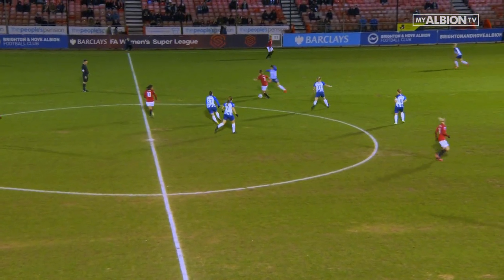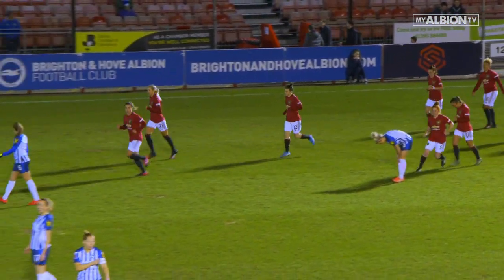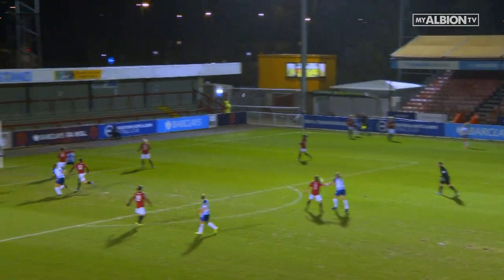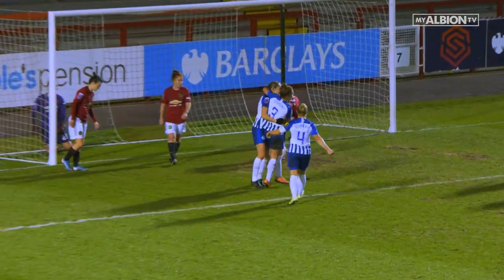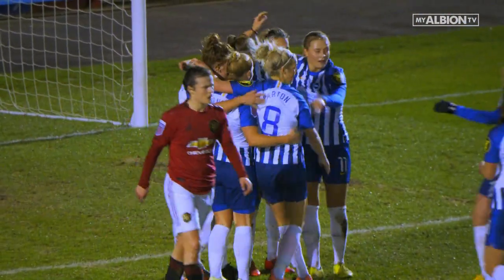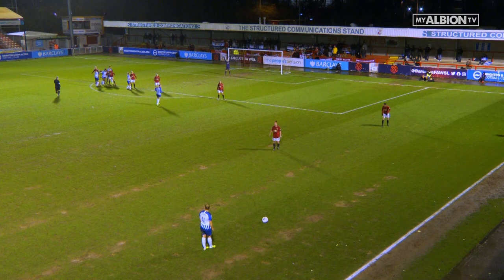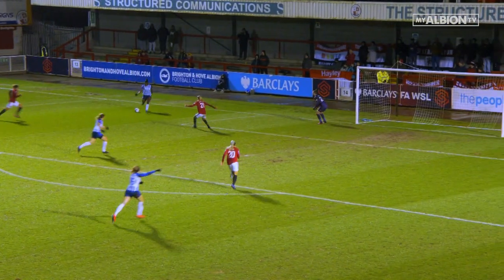Womens Highlights: Albion 1 Man Utd 1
After conceding within the first minute, Albion women fight back to earn a valuable point against Manchester United.